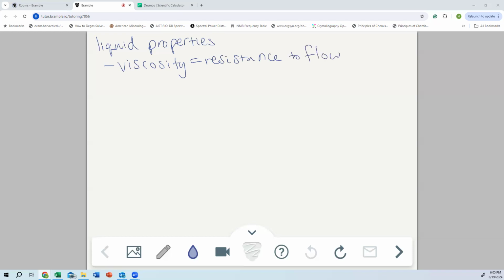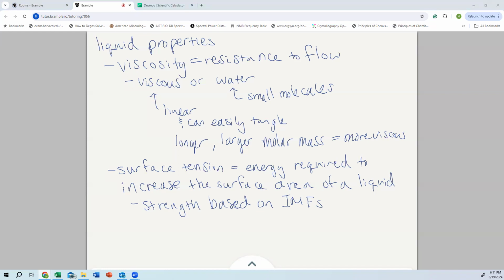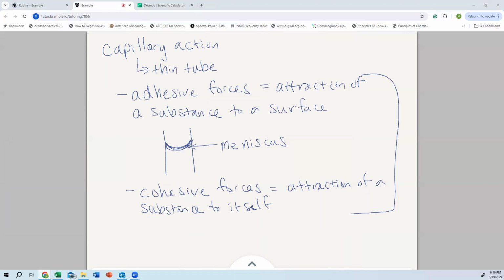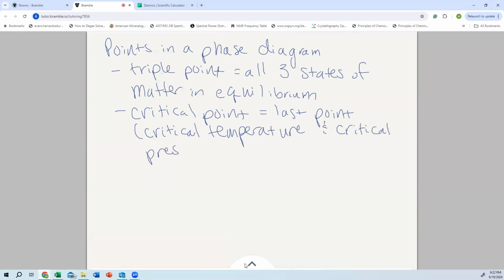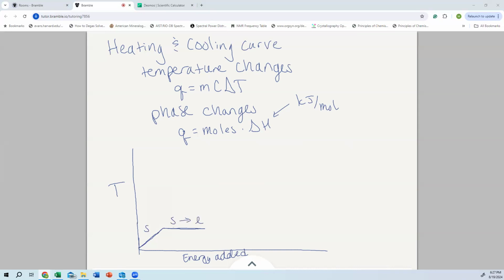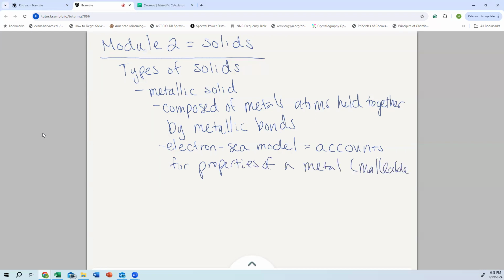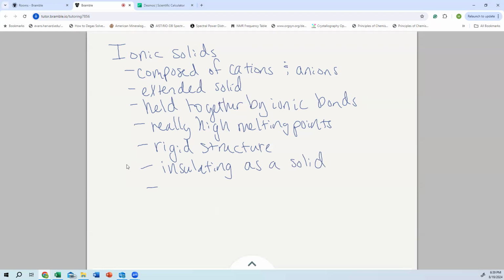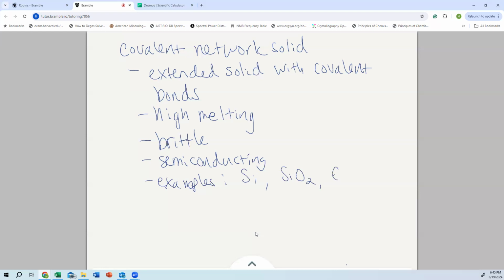Chem 1212 Module 1 Part 2 Preview